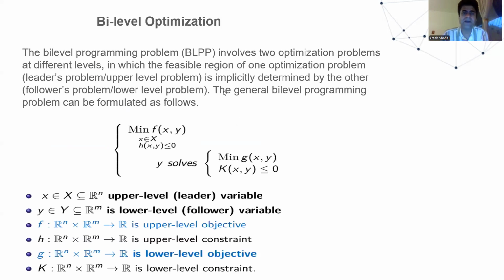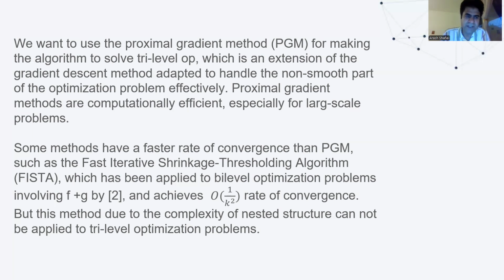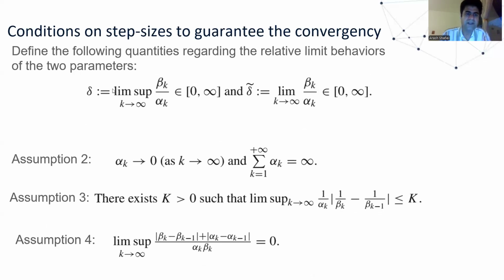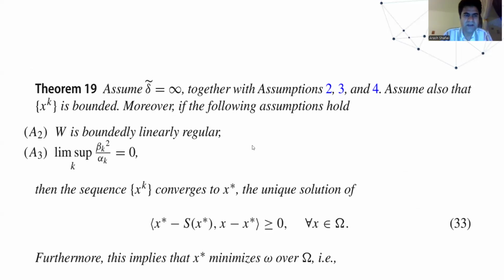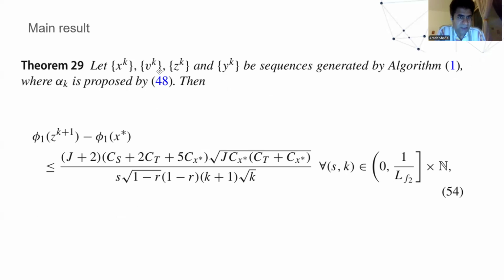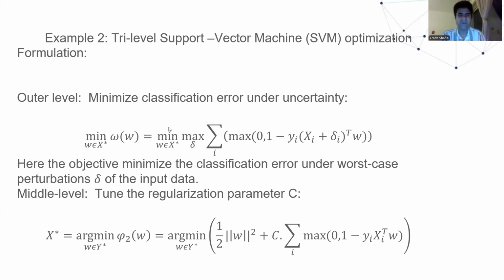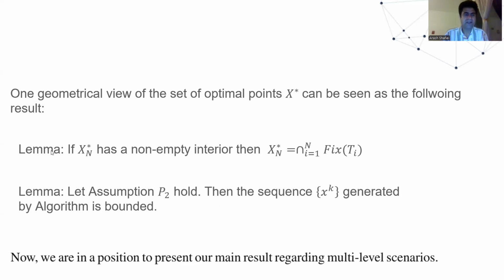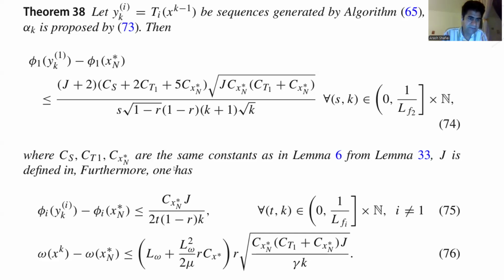Allahkaram Shafiei - Trilevel and multilevel optimization using monotone operator theory